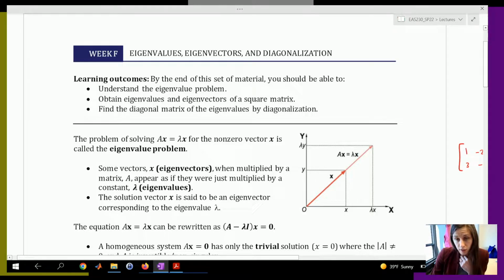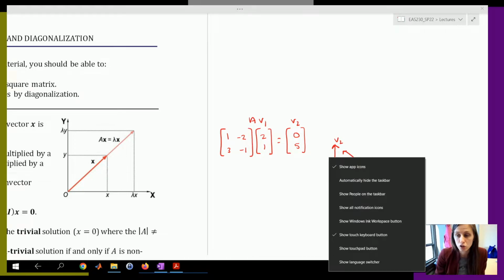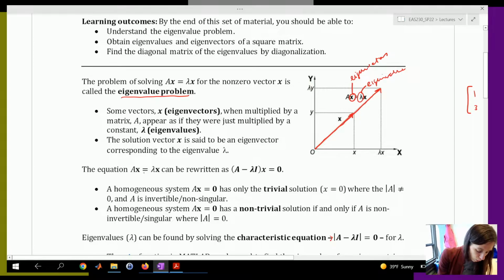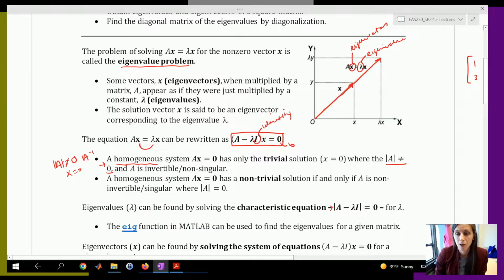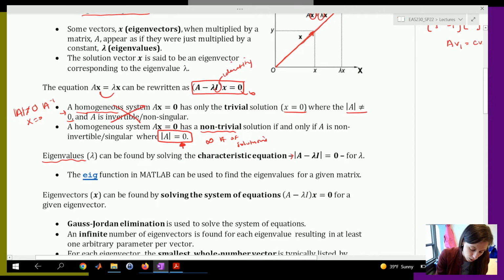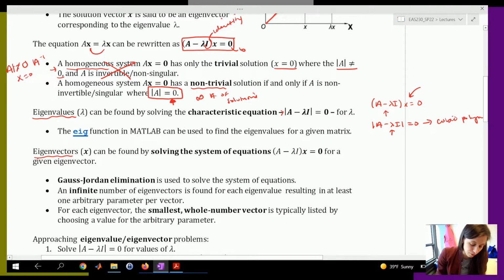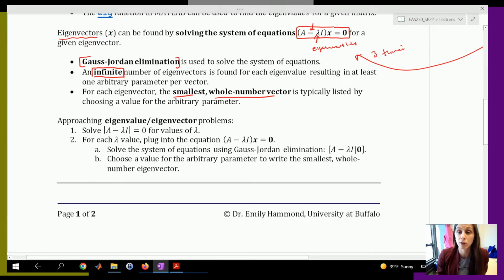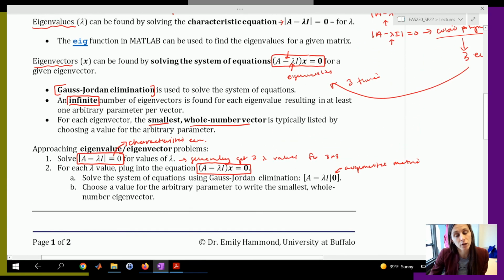Eigenvalues and eigenvectors